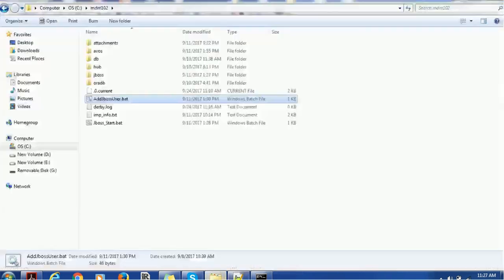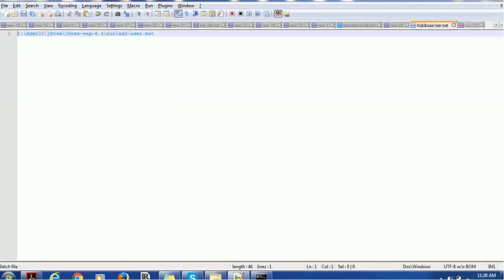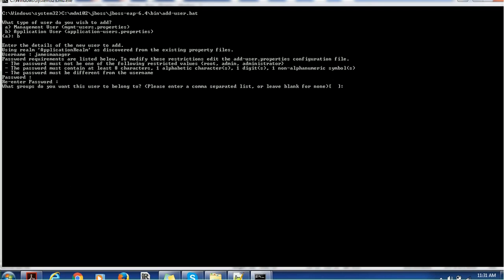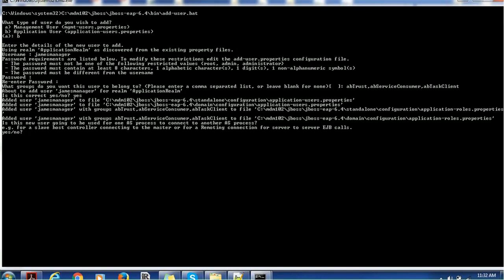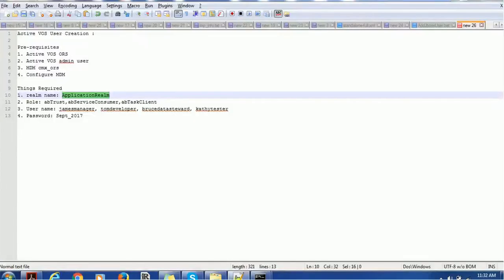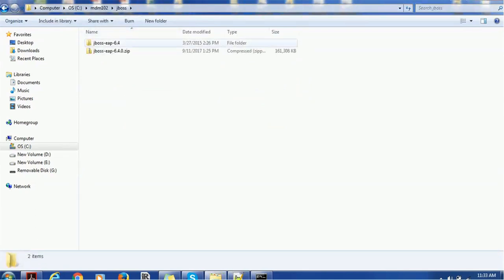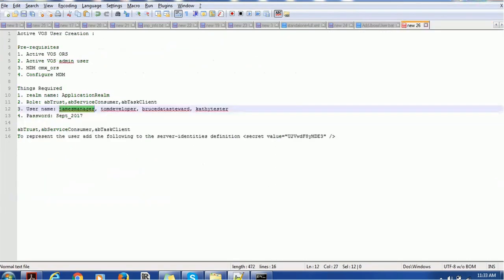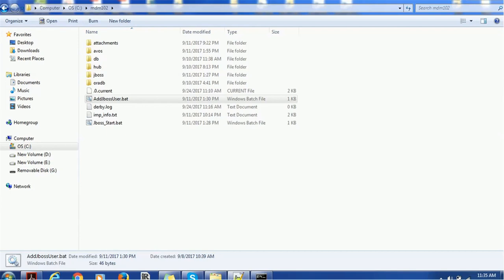Active VOS and Informatica MDM - Active VOS User Creation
This video Tutorial Provides detailed information about how to create users for Active VOS in Informatica MDM usage.